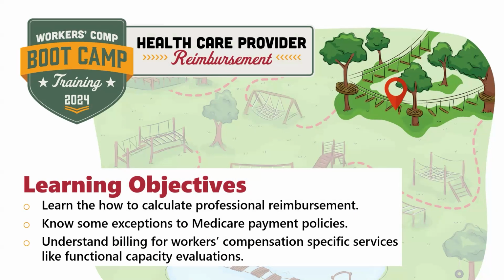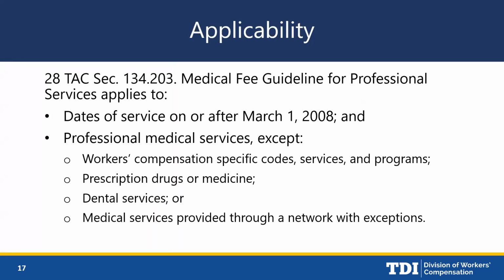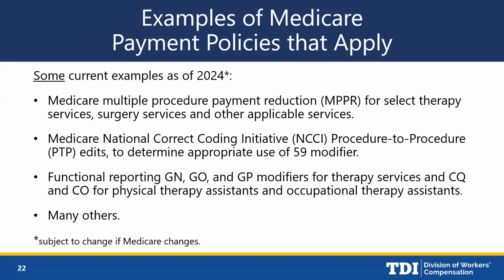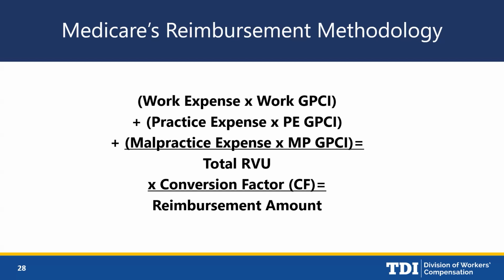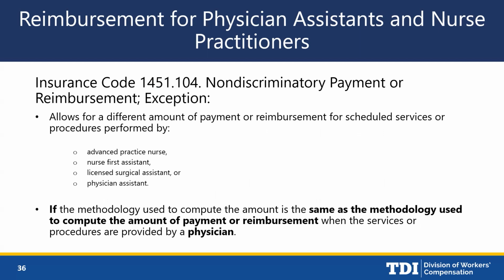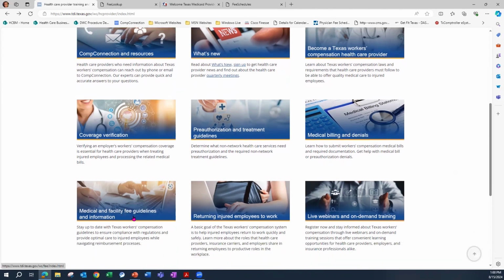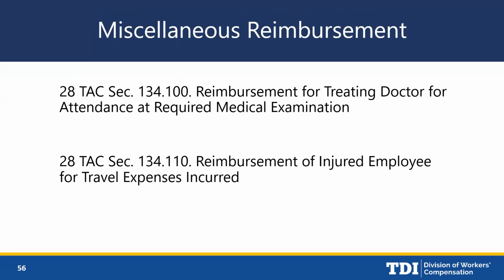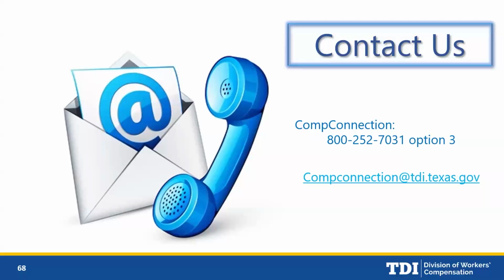2024 DWC Boot Camp Day 5: Health Care Provider Professional Reimbursement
This Boot Camp Day 5 will provide health care providers with 'strength training' information relating to professional medical services, workers’ compensation specific services and reimbursement amounts.